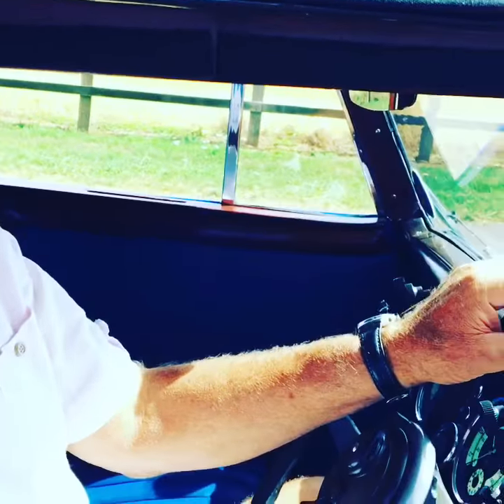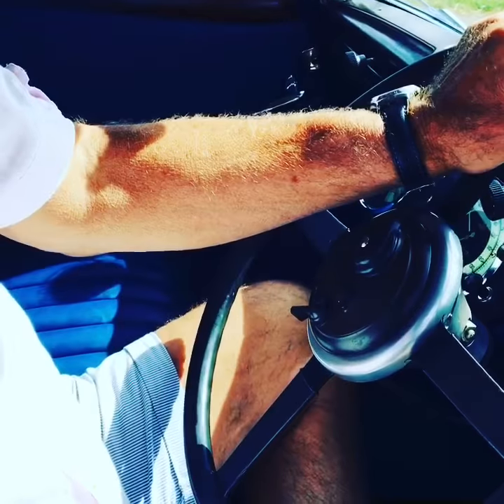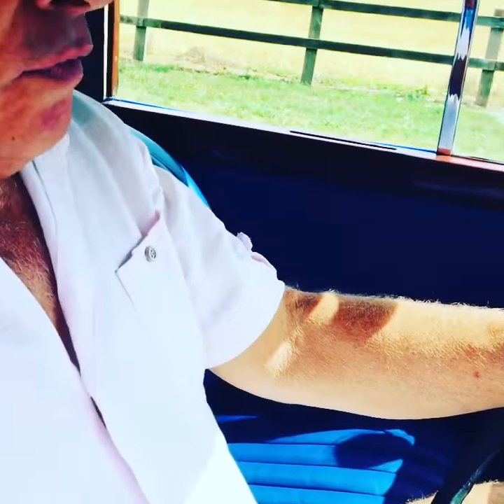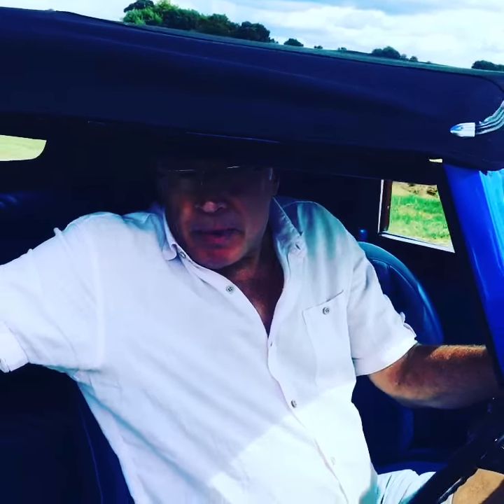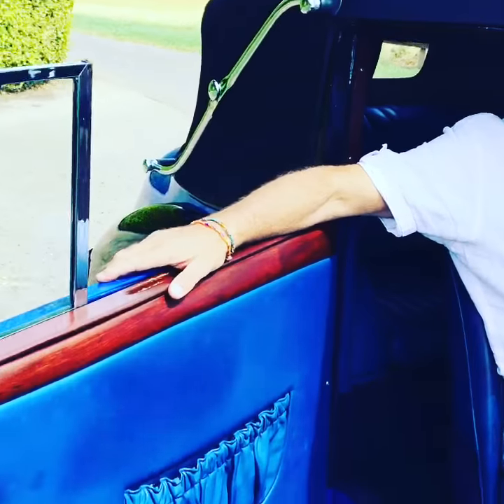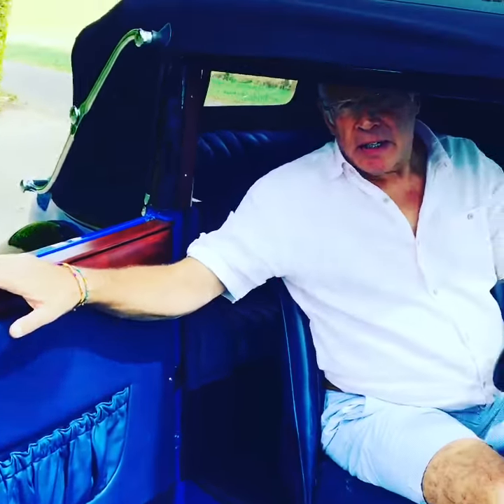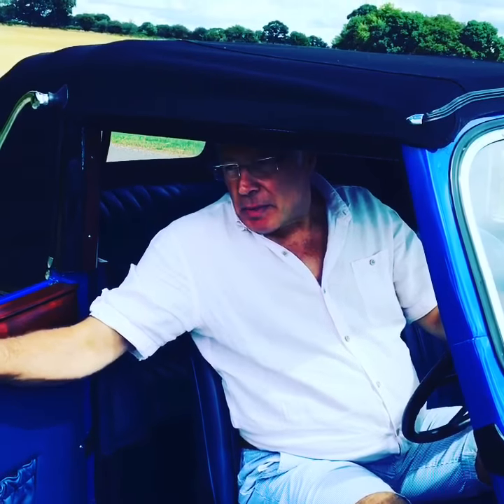1938 Sunbeam -Talbot 10 DHC - NOW SOLD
Just arrived - 1938 Sunbeam -Talbot 10 DHC - almost certainly the best of its type available - former concours winner! postvintage qualitycars carsofinstagram carsofcharacter style classiccars classiccarsforsale @robinlawtonvintagecars